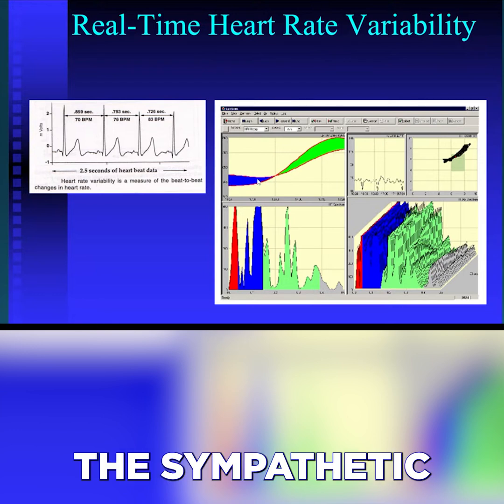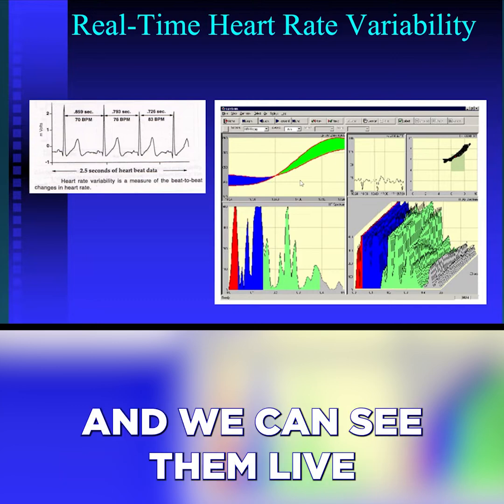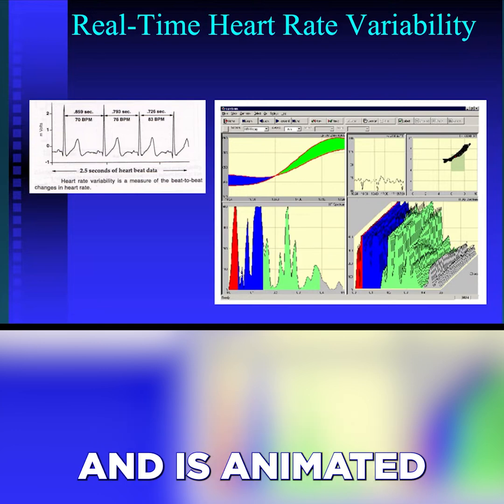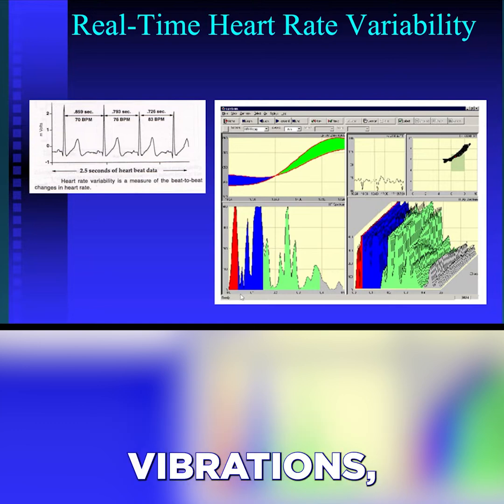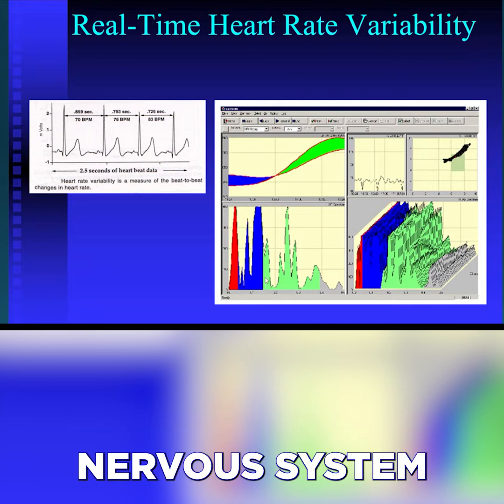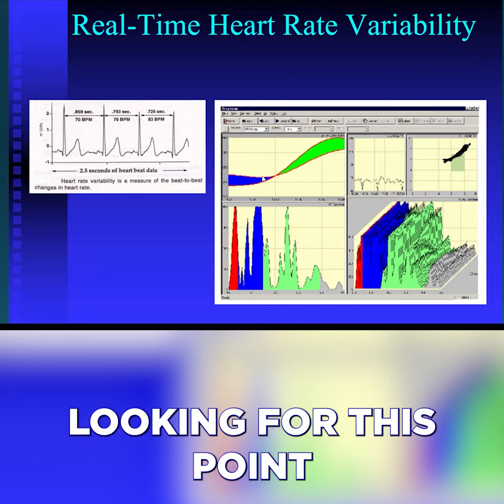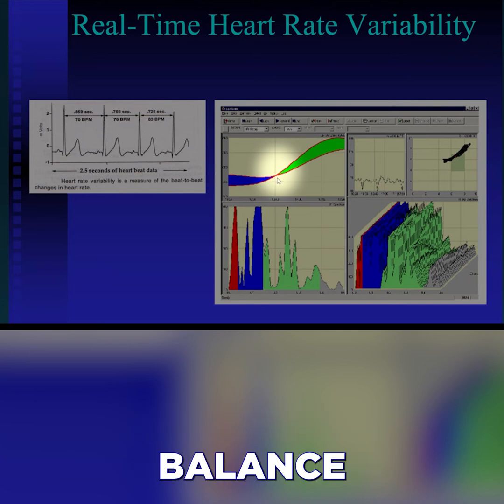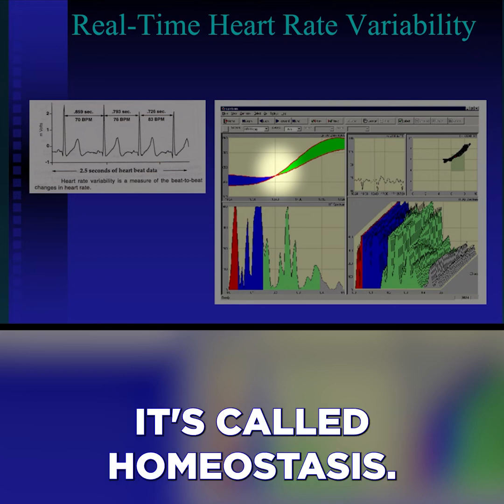Achieving Homeostasis with Sound: The Power of Bio-Tuning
When your nervous system is out of balance, it can lead to a constant state of stress, blocking the body’s natural healing abilities. Bio-tuning uses precise sound frequencies to bring your system back to homeostasis, allowing your body’s internal physician to take control again. By aligning sympathetic and parasympathetic responses, and synchronizing your brain hemispheres with binaural beats, we activate deep healing pathways. It’s more than just sound—this is a reset for your entire system.